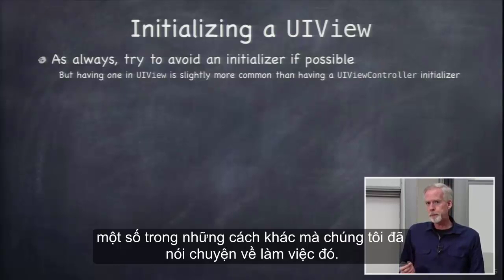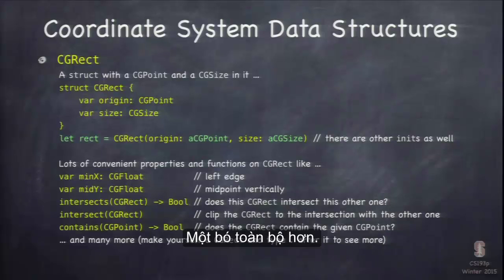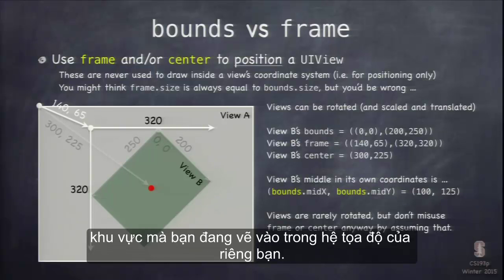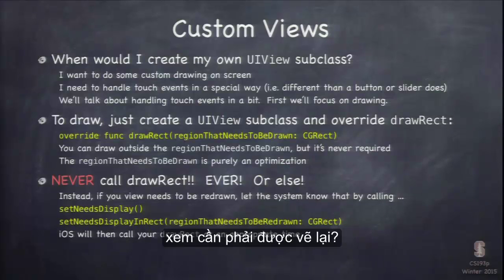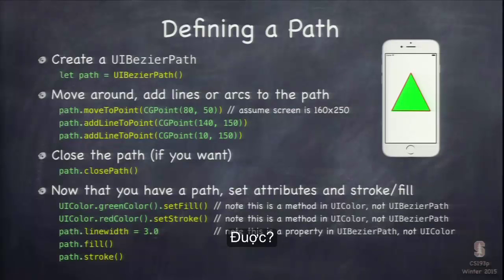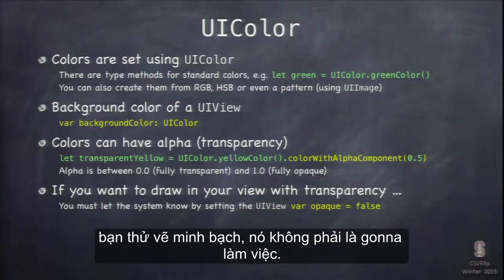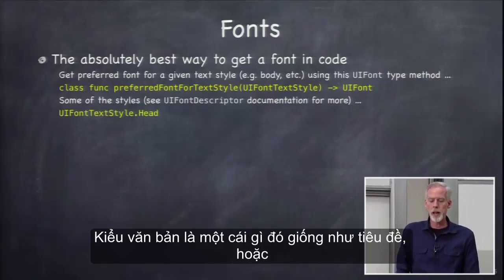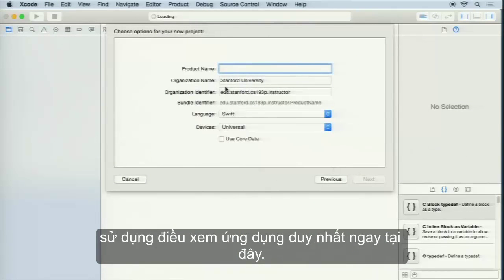Group02_week11_vi